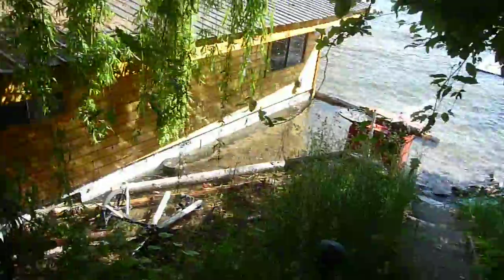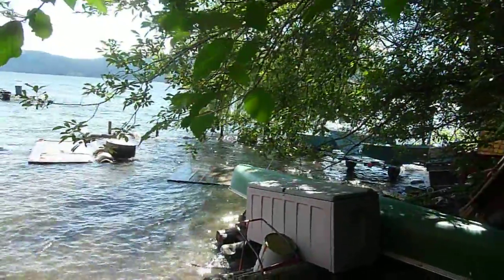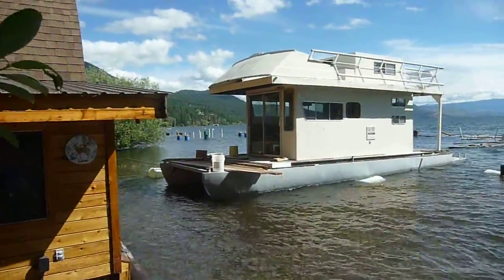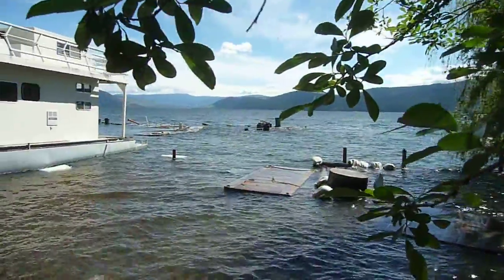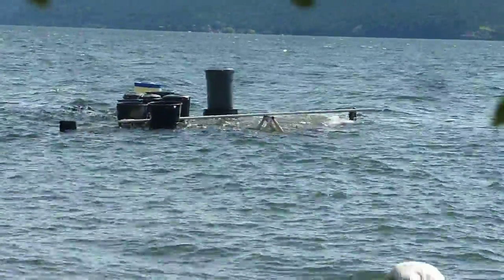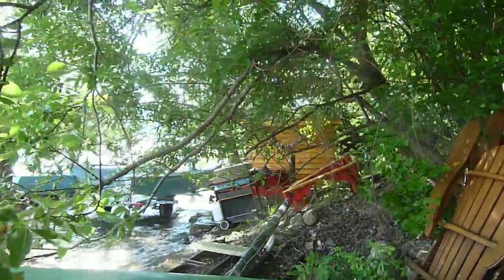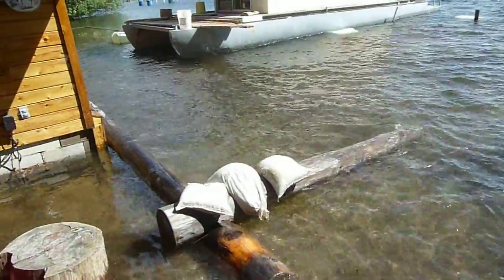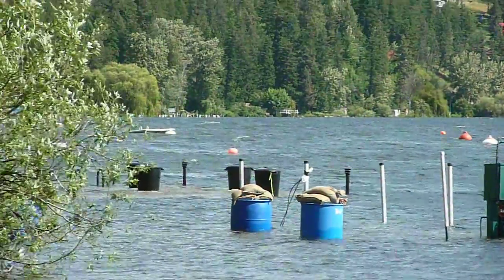June 9, 2017 boat house at Estamont Beach is under water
June 9, 2017 flood on Okanagan Lake at Estamont Beach you can see the dock is all in pieces and barrels and a garbage can in the lake and the boat house is flooded.